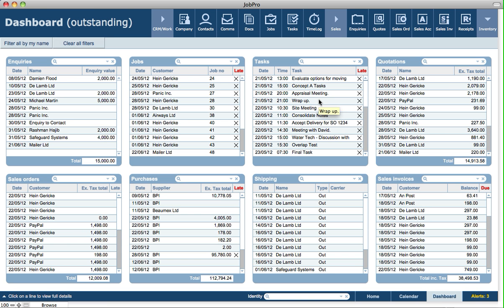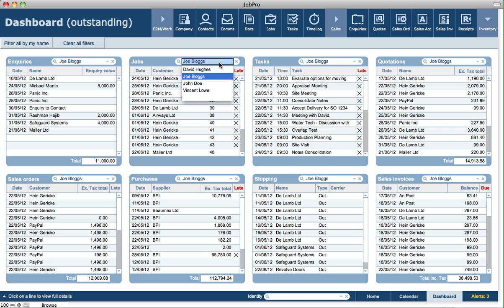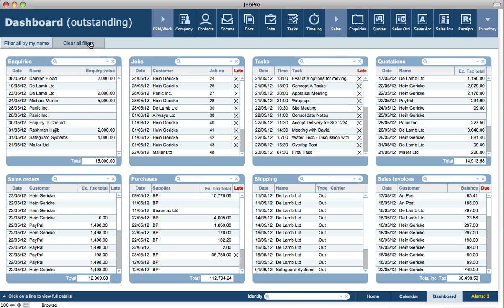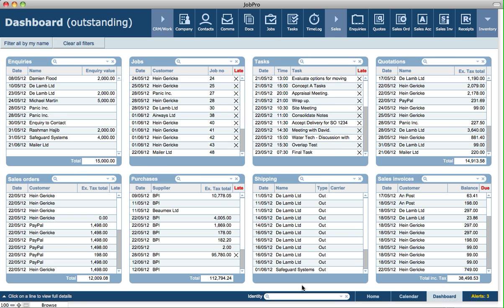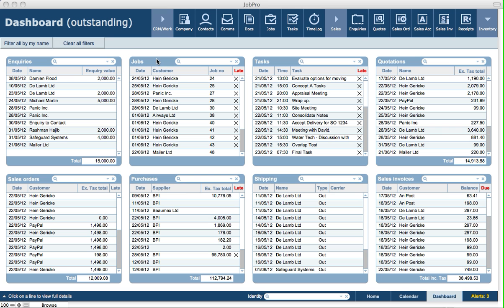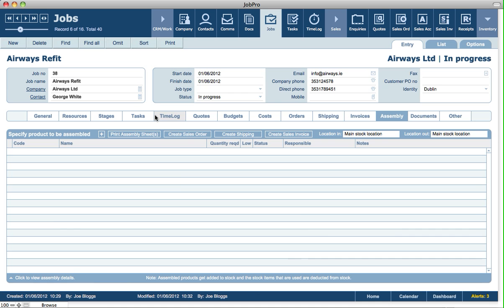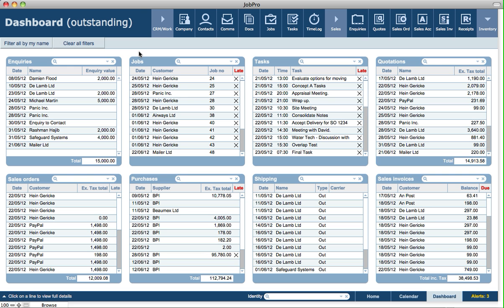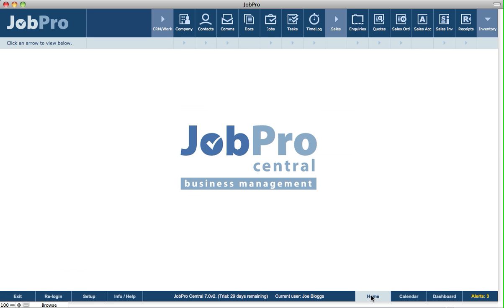Dashboard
Dashboard in JobPro